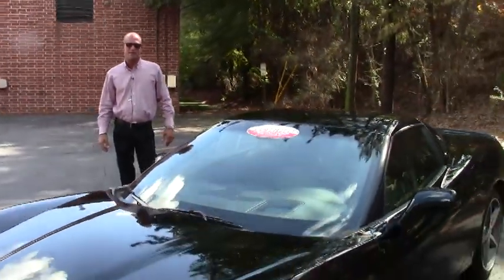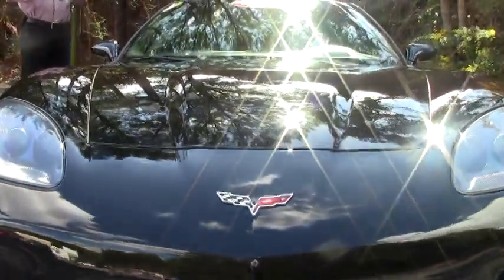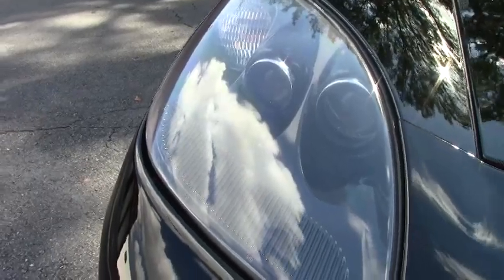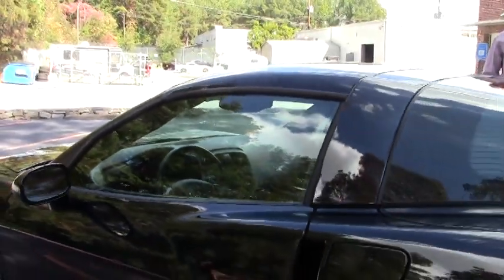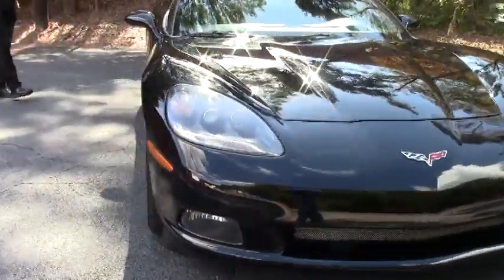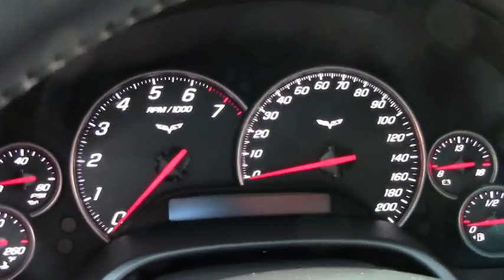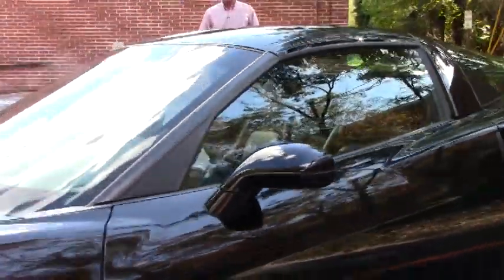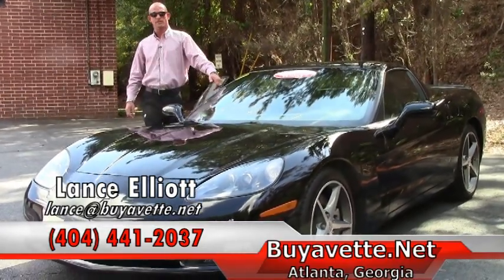2009 Corvette Z51 4LT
2009 Corvette Z51 4LT For Sale

Black exterior, Ebony/Gray interior, glass top. 436hp LS3 engine, 6 speed automatic paddleshift transmission, posi rear-end. Factory features include the $8,055 4LT Preferred Equipment Group (Leather-wrapped door panels and dash, bias-pattern console finish, embroidered headrests, Heads Up Display, memory package, tilt-n-tele, dual power heated sport seats with airbags, universal garage door transmitter, Bluetooth package), Z51 Performance Handling package, Dual Mode Exhaust, OnStar, CD/XM/MP3 stereo with Navigation and steering wheel controls, dual zone electronic climate control, HID headlights, fog lamps, keyless entry and start, electric rear hatch pull-down, power windows, power locks, power steering, power brakes, power mirrors, tilt, cruise control, ABS, traction control, Active Handling. Coming with a clean Carfax and 39,499 miles, this 2009 Corvette Z51 is LOADED with nearly every available factory option including the RARE top level 4LT trim package, and is in good condition as well. This car's paint is good-vg, with a nice shine. Glass top is vg-exc. BRAND NEW 2011-13 style gray wheels with machined spokes have just been added, and Continental Extreme Contact tires show an average of 6/32nds tread depth remaining in the front, and an average of 7/32nds remaining in the rear. The interior of this 2009 Corvette Z51 shows vg factory leather seats and door panels, and good-vg center console and steering wheel. Additions to this car include a full width body color rear spoiler, airbag warning label blackouts with C6 logo, mesh fender vent grilles, mesh front bumper grille, Lloyd floor mats with C6 logo embroidery, full color hood insulation embroidery, Z06 style mudflaps, dealer installed rear cargo organizer, and an Optima Red Top battery. This car has been fully serviced, and all instrument gauges, lights, turn signals, brakes, engine, transmission and rear-end are all in good operating condition. Please do not assume that this is an average condition Corvette, as Buyavette specializes in "hand-picked Corvettes" that are loaded with expensive factory options. All of our Certified Corvettes are way above average condition for the miles. In addition, they are all fully serviced. Consider that sellers rarely spend money getting full service before offering their car for sale. Dealers typically only wash the car before offering it for sale. We however adhere to strict quality control standards when purchasing, as well as inspections and service. All Certified Corvettes are fully serviced and ready to enjoy. Give us a call today to take this loaded-up '09 C6 Coupe home! 39K Miles.